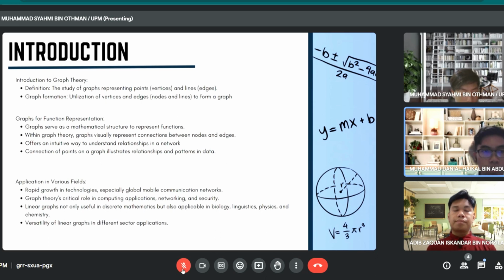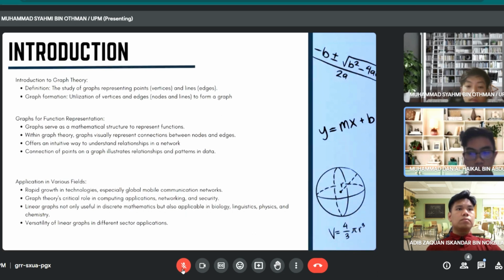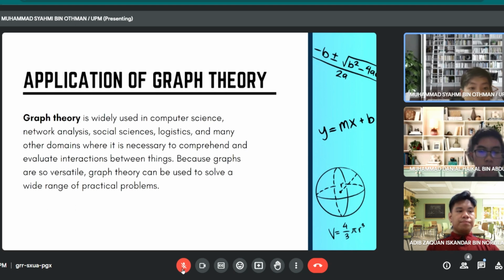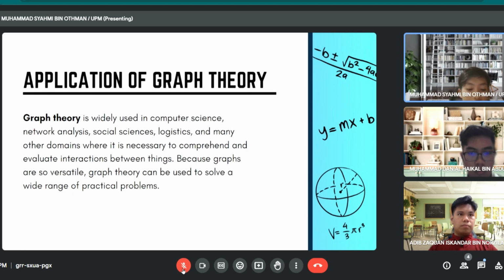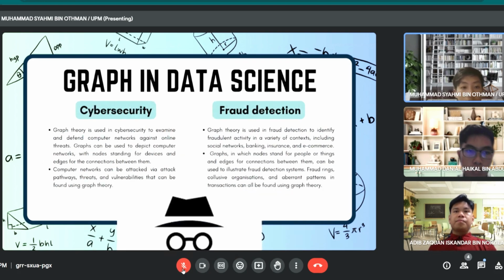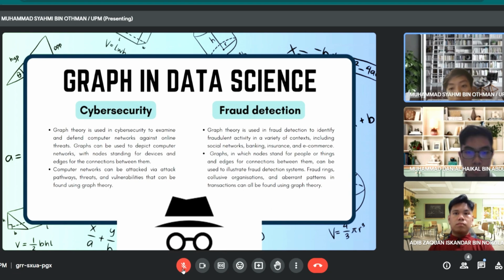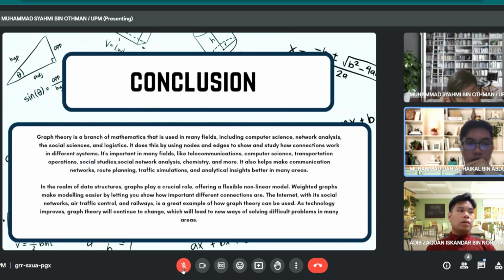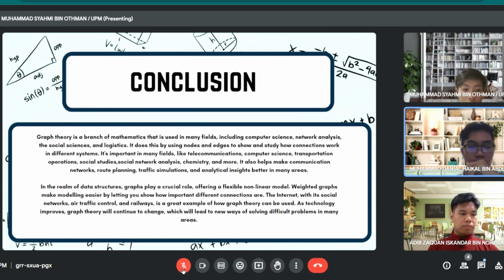CSC3033 : DISCRETE STRUCTURE GRAPH THEORY APPLICATION IN GRAPH